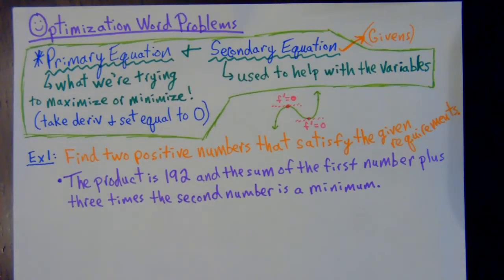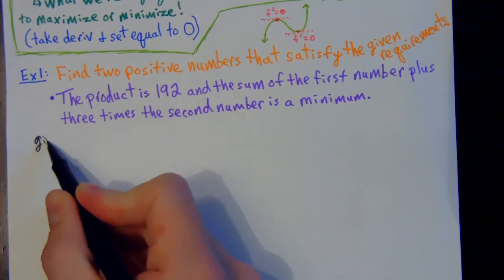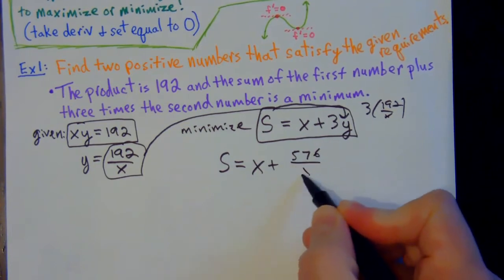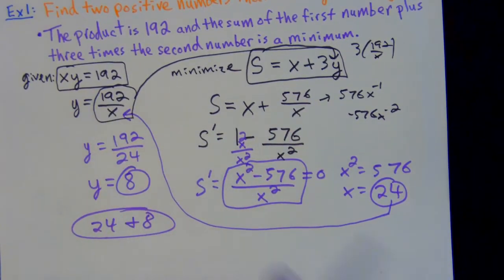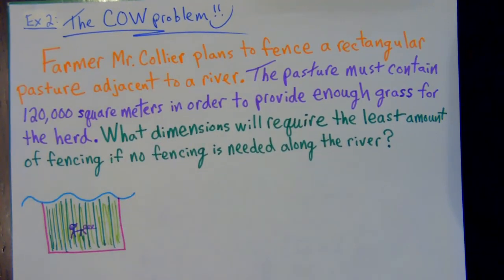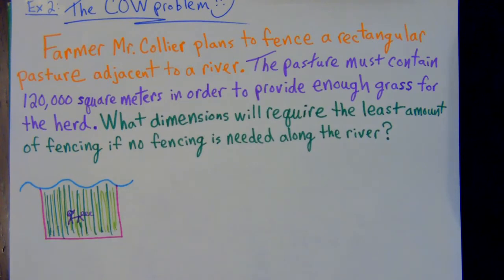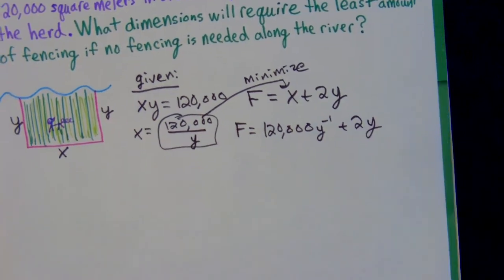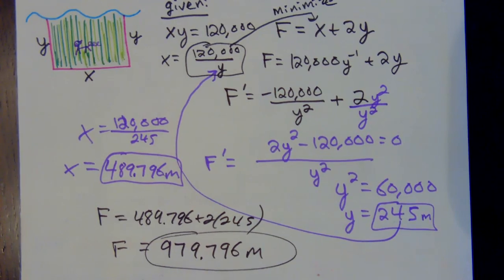Optimization Word Problems (couple easier problems)